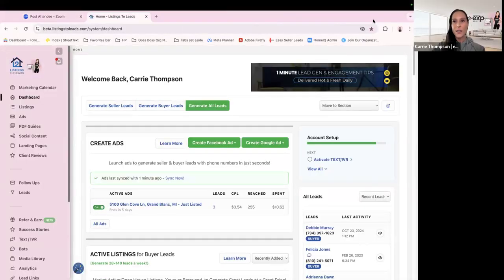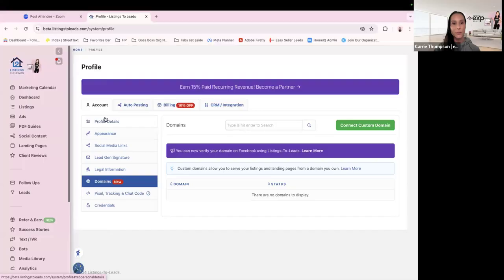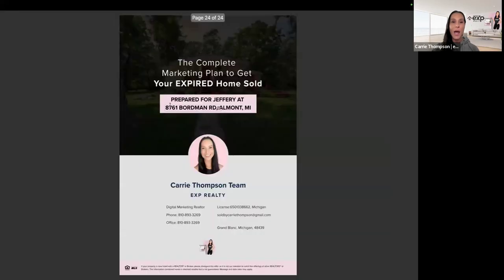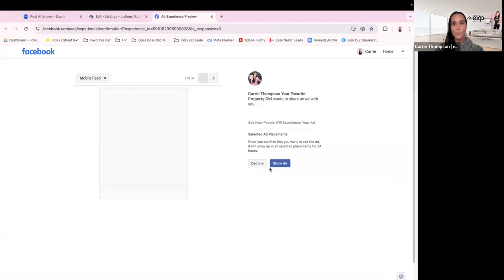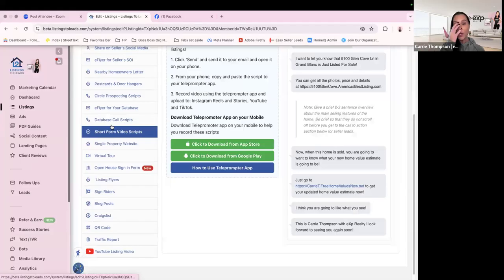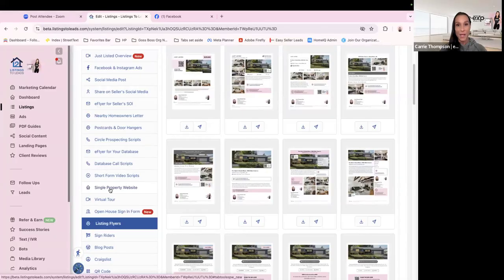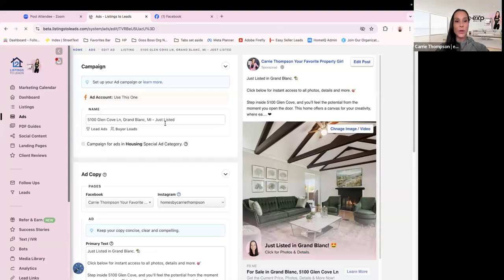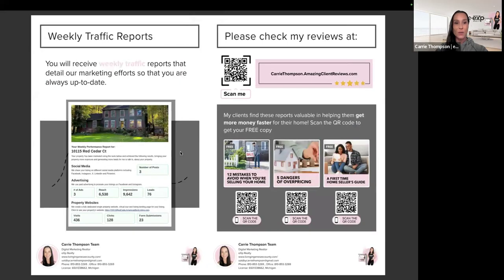Listings to Leads Tutorial: Get More Listings and Leads Fast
The video welcomes new users to Listing to Leads and breaks down the real estate marketing, real estate lead generation, and how to get listings features that make this platform so effective. This basic walkthrough helps you understand how the system works and shows you exactly how to get leads as a real estate agent so you can boost your overall strategy and secure more leads with ease.

0:00 intro
1:55 appearance
7:21 farming